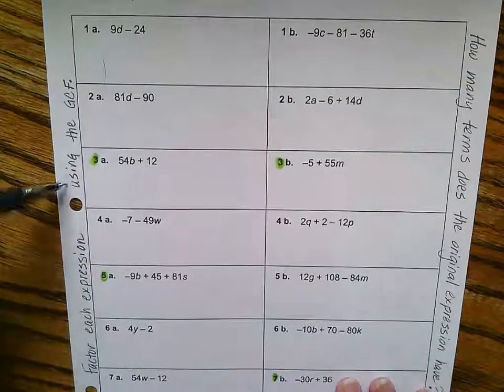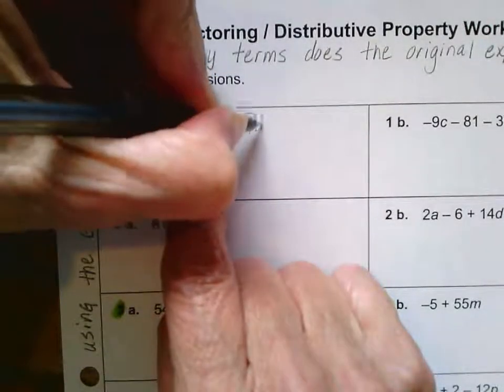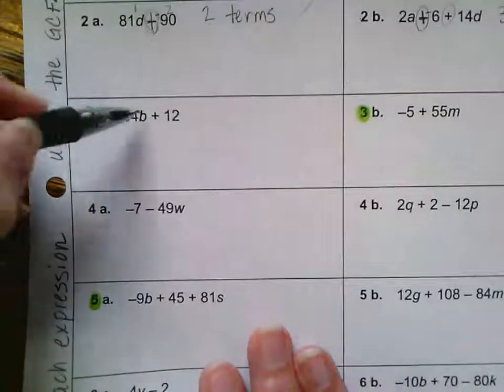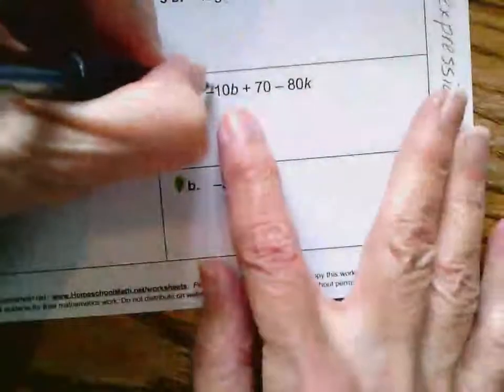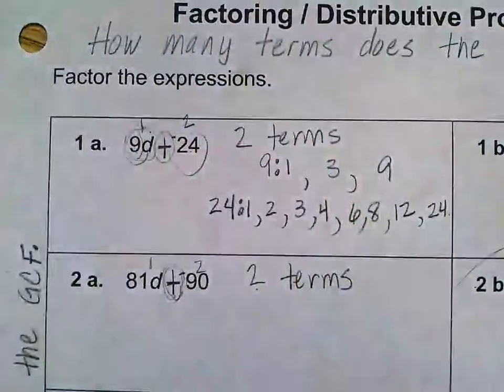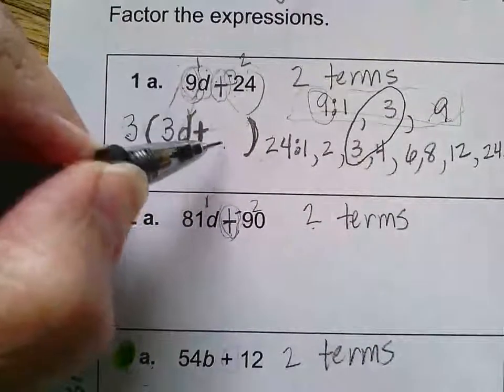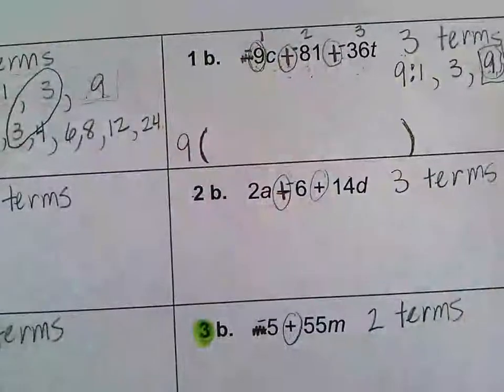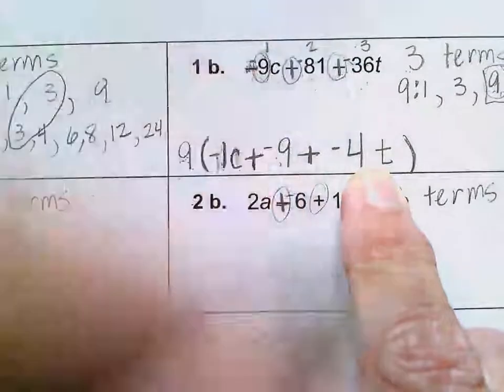Factoring3 part1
Factoring using GCF